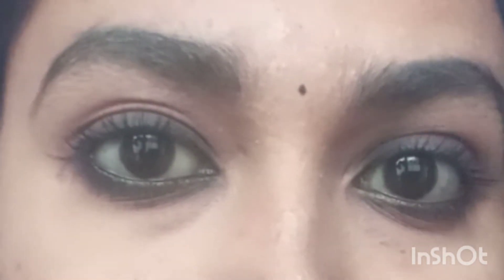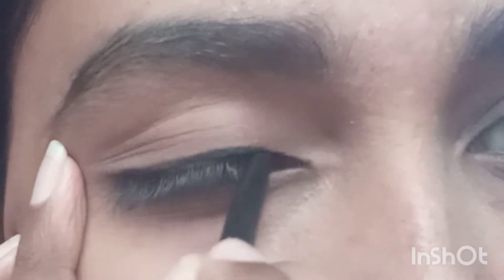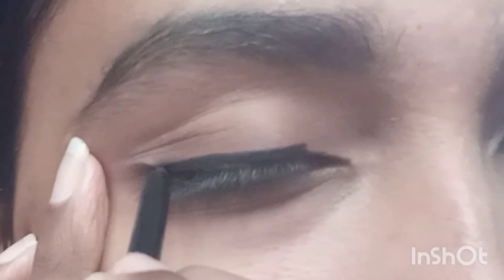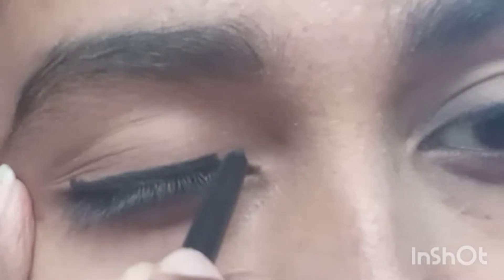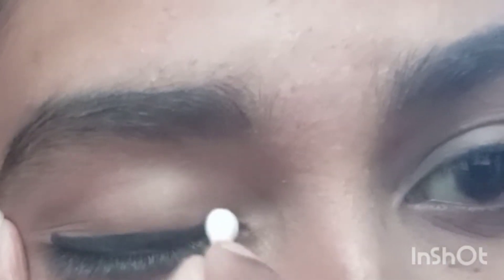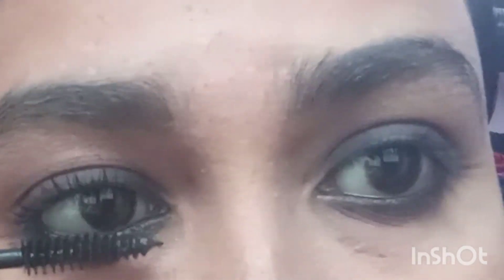5 minutes smoky eye in tamil. Every girl must try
Hiii guyzzz...

    In this video I am going to do nayanthara inspired eye look. It is very easy to do and can be achieved in just 5 minutes.